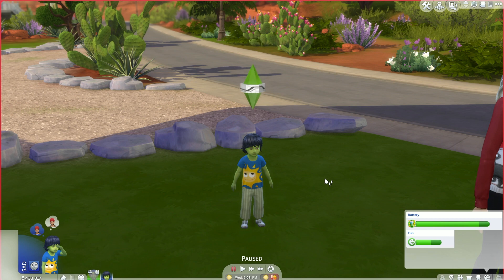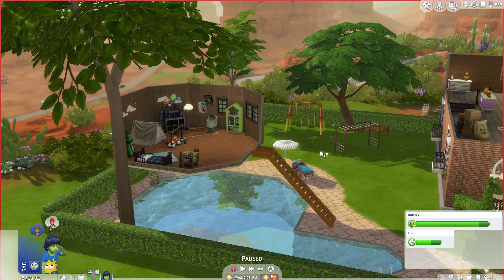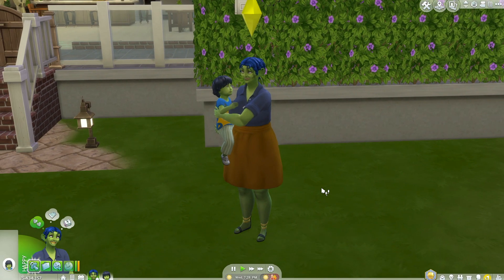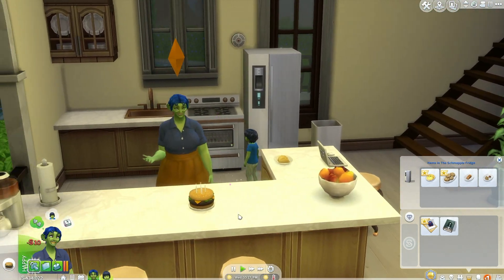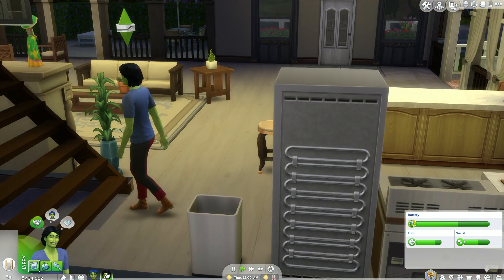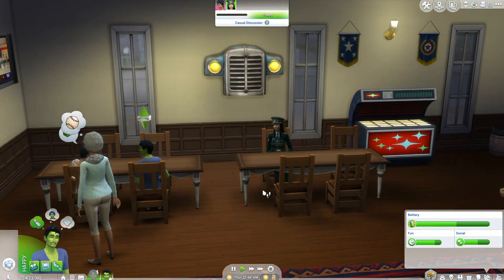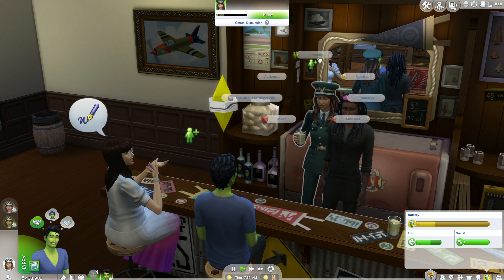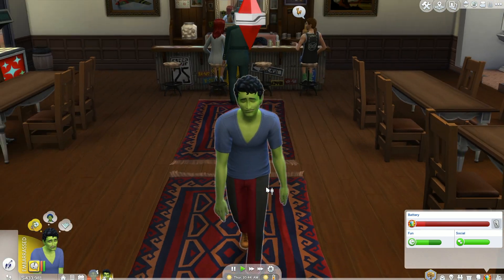LETS GET OUR CREEP ON - The Sims 4: Breed out the weird - Part 3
Hey, whats up? I'm Charlie!
Today we carry on with the Breed out the Weird challenge in The Sims 4!
What will Deandre look like when we age him up?
Will we successfully breed out the weirdness in this family?

New Sims videos uploaded every Saturday at 6pm GMT.
xoxo

Social Media//